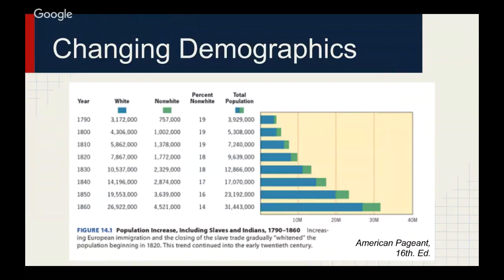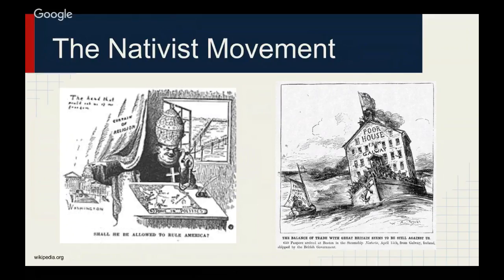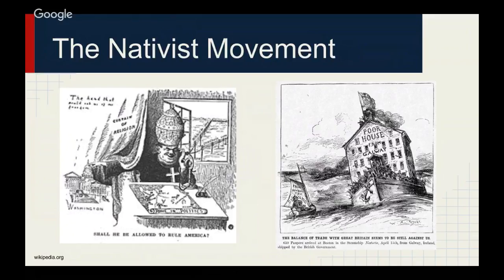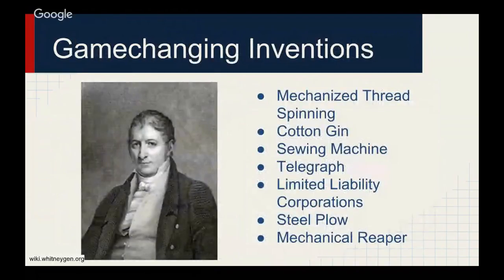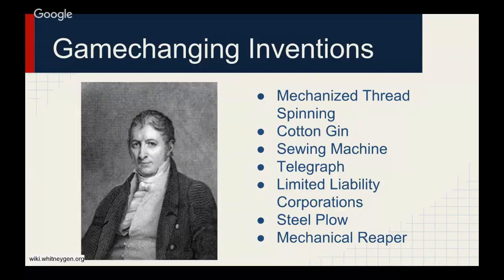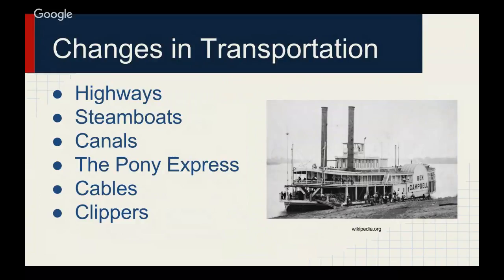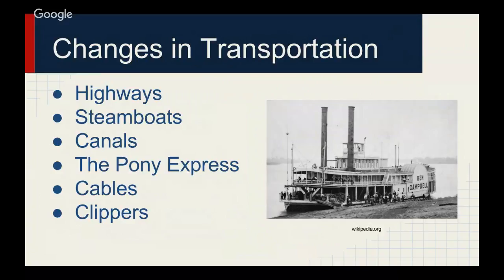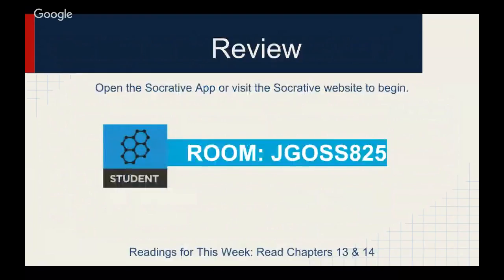HIS121-5 Pt. 2